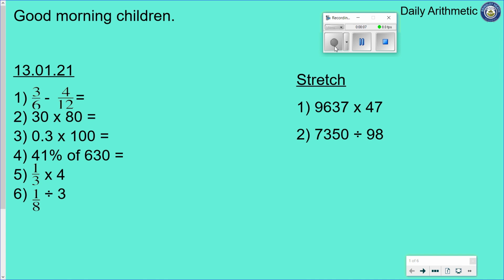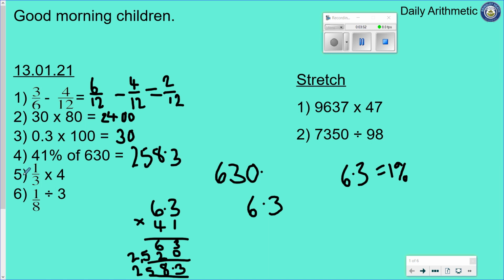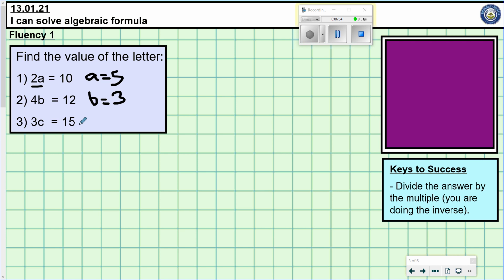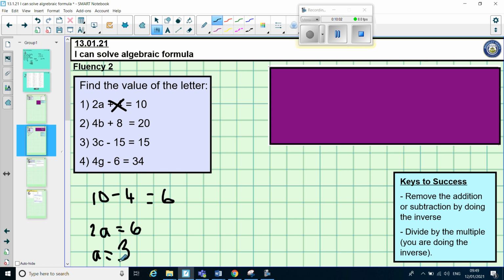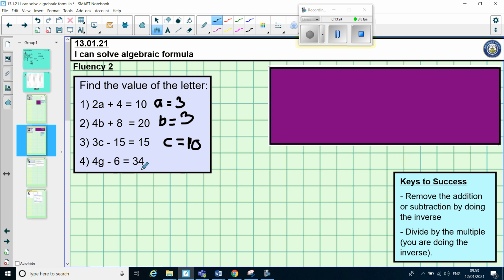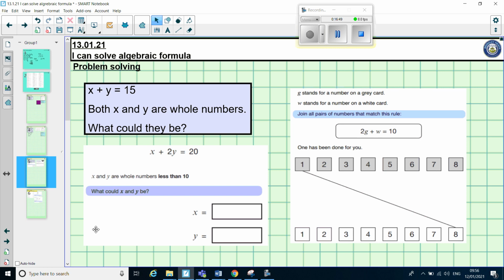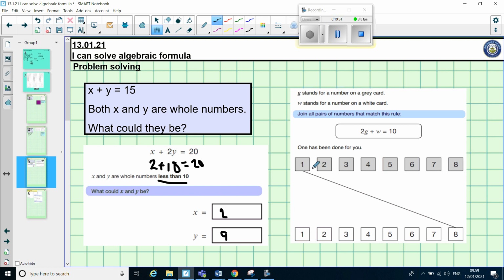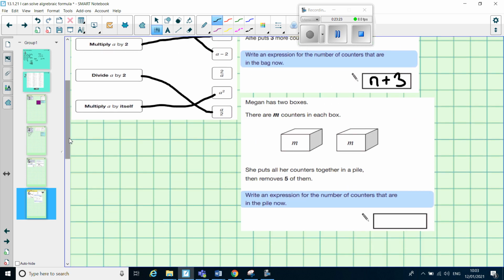Year 6 - Maths - I can solve algebraic equations